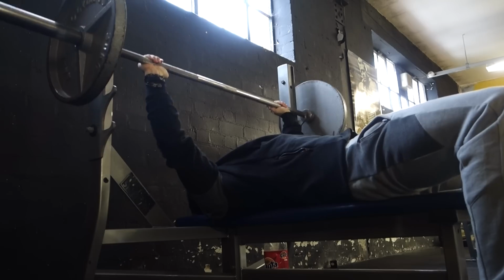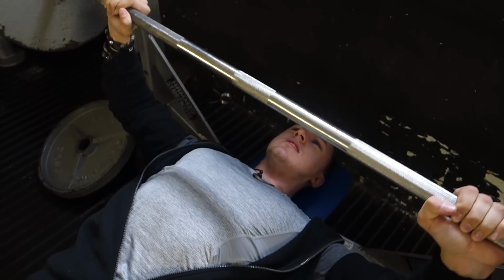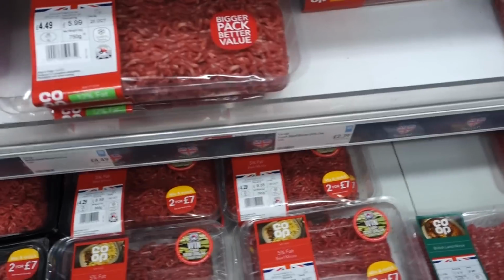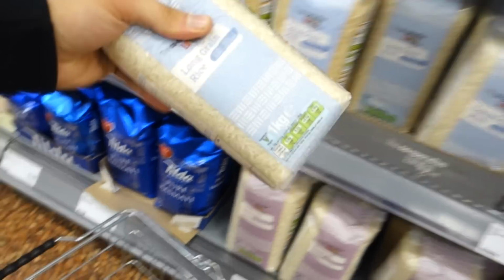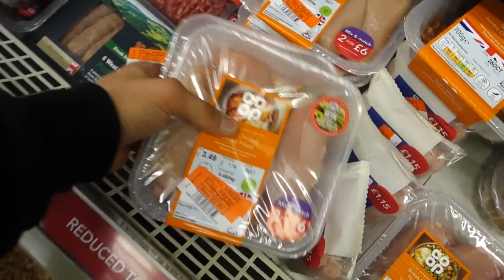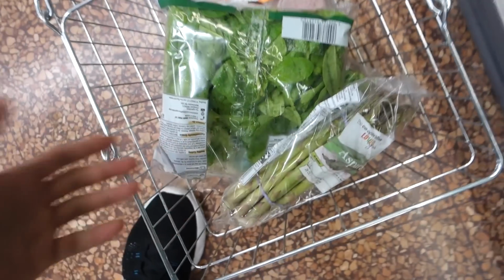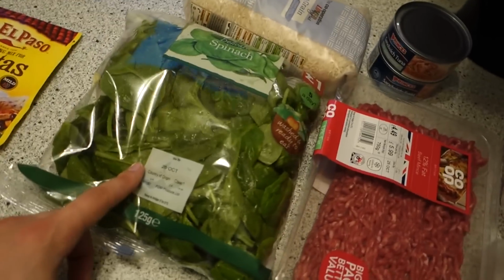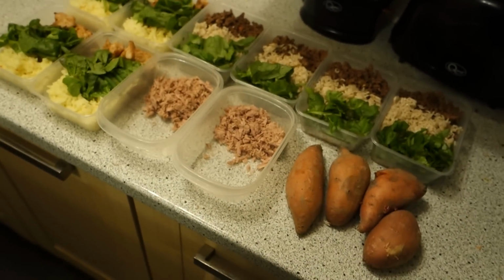Shopping For Gains With 19 Year Old Bodybuilder Brandon Harding